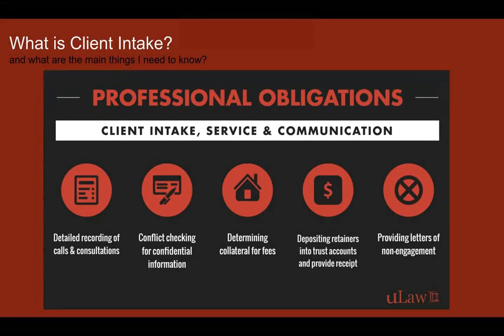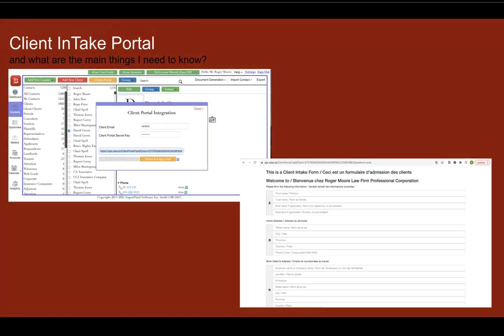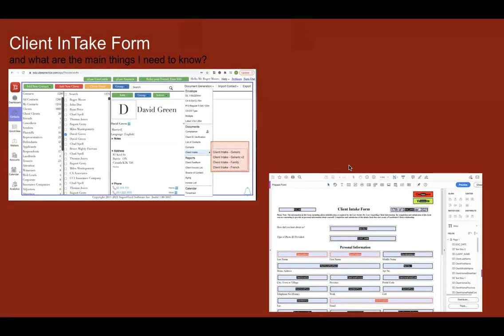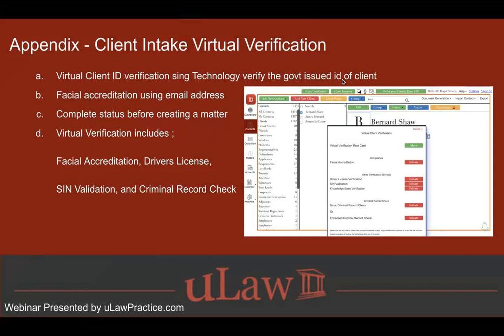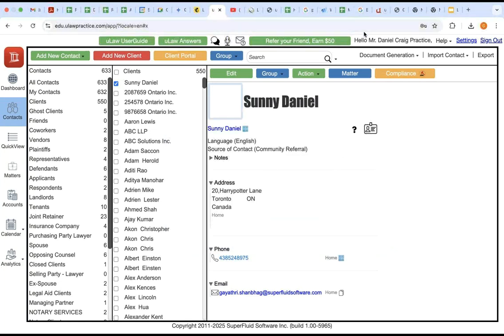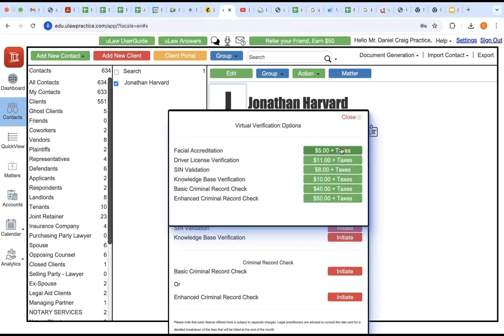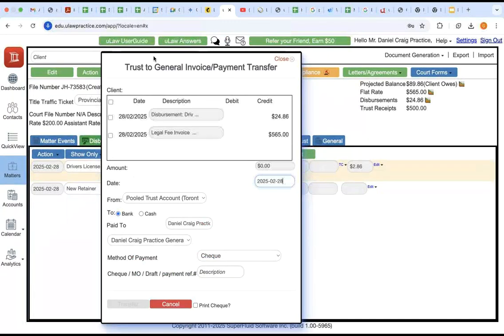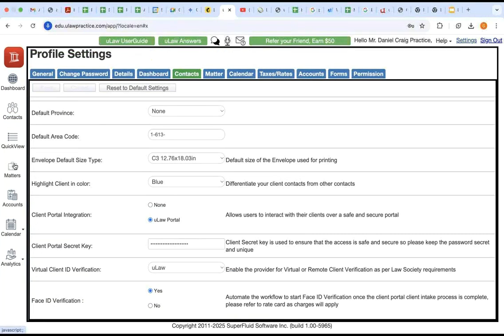uLaw Webinar - 28th Feb 2025 "uLaw Virtual Verification"